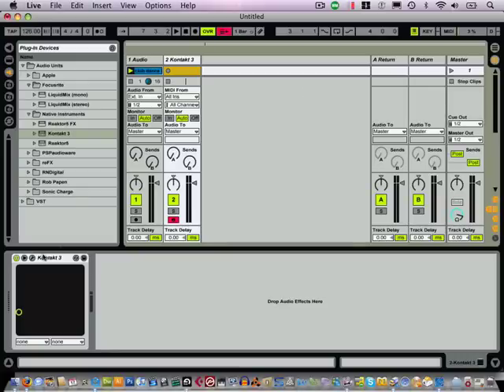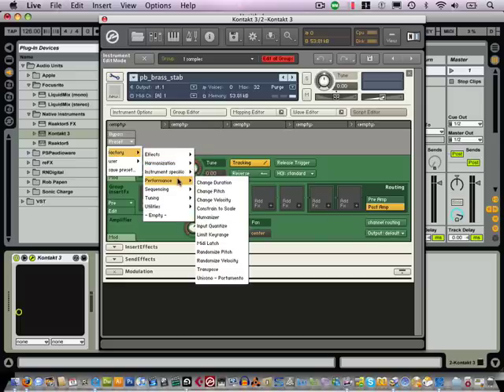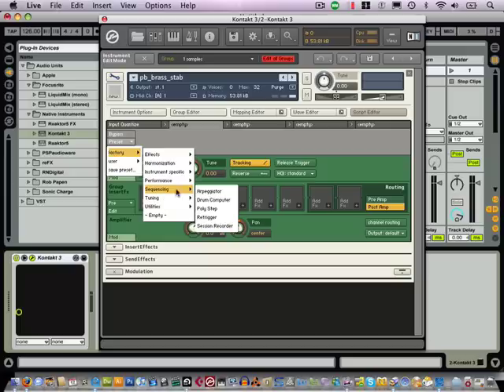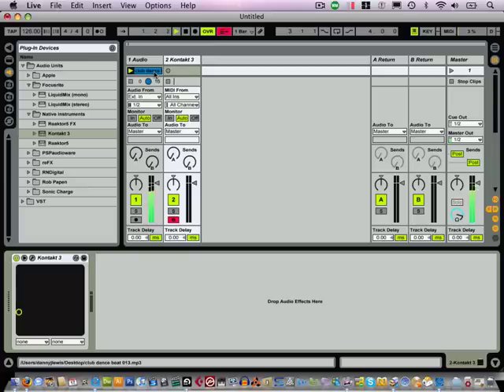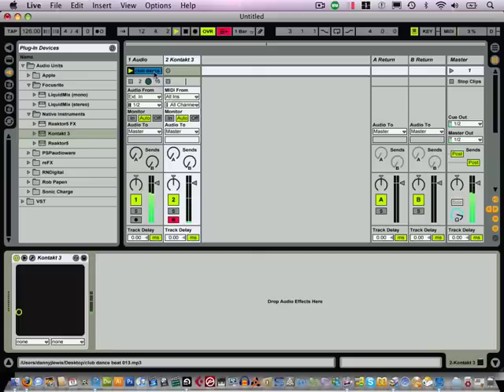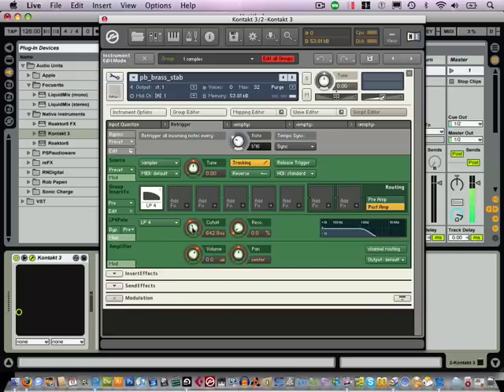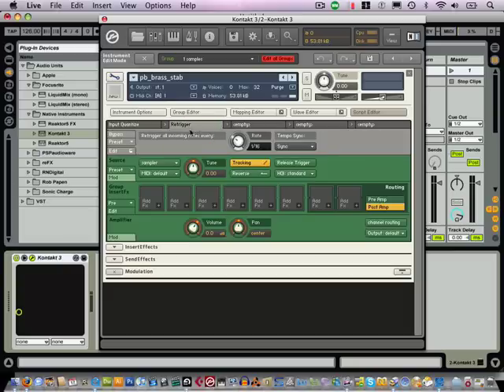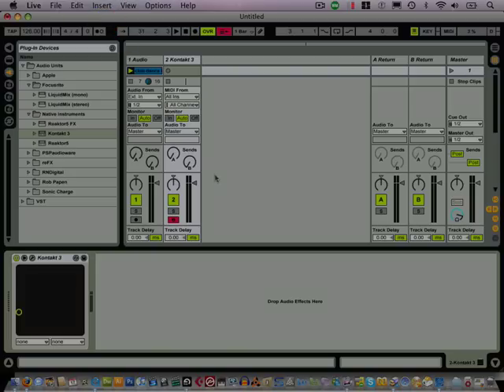Kontakt Tutorial - Sound Design - Retrigger Script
- Pro producer Danny J Lewis shows how to create a 'stabby' house effect using the Script Processor in Kontakt 3. Content taken from the Sound Design course.

You can also follow the link below to check out more of Point Blank's exclusive video tutorials, student tracks and free downloadable sample packs